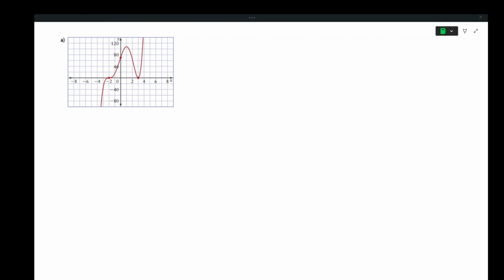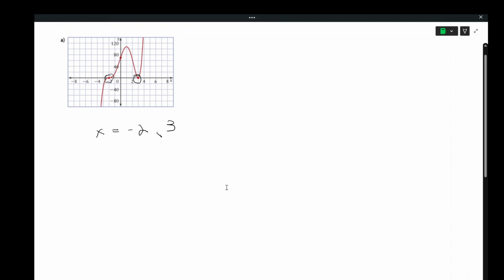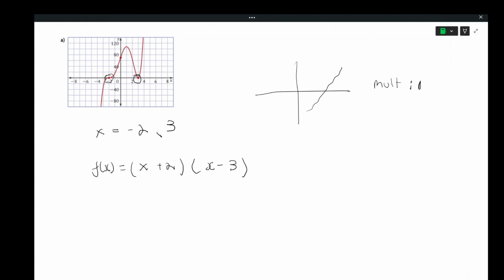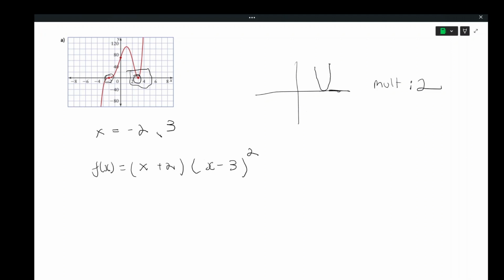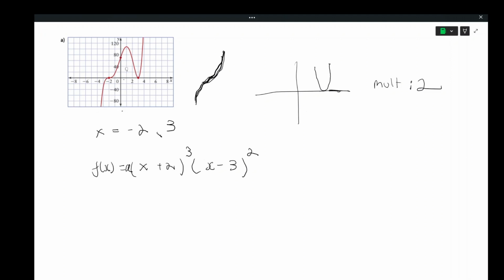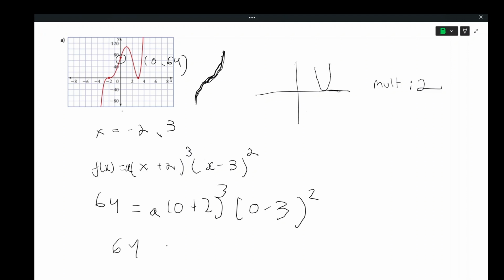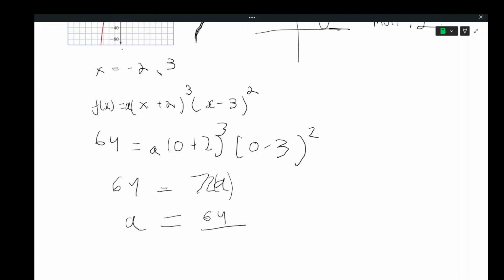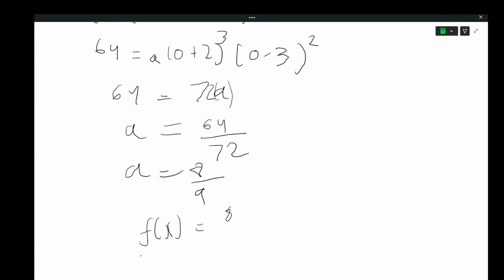Writing Polynomial Equations from Graphs | Step-by-Step Tutorial